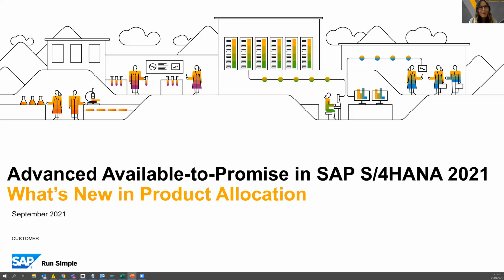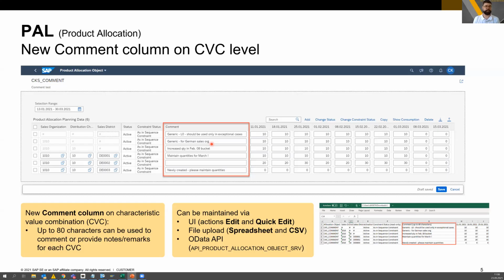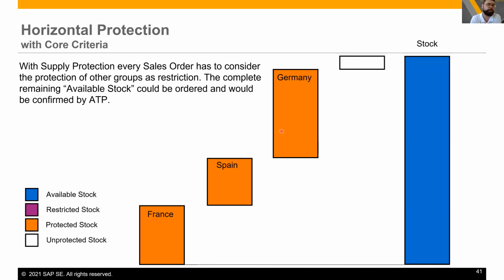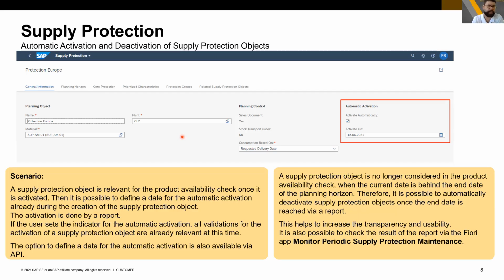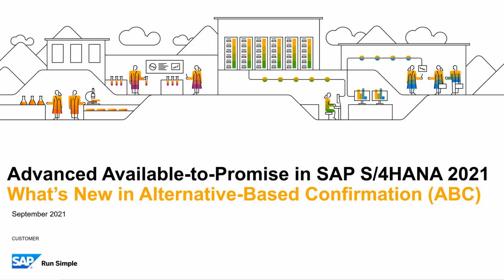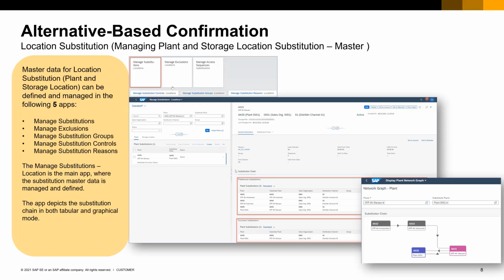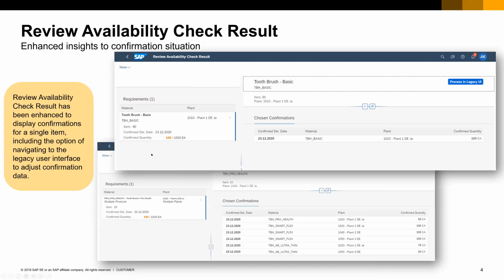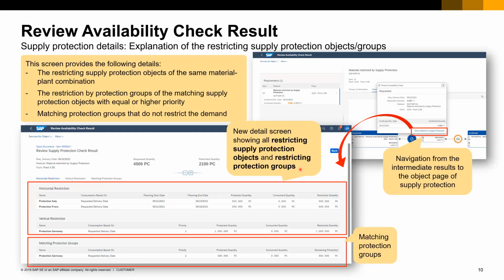S4HANA PSDT - Avanzado disponible para prometer